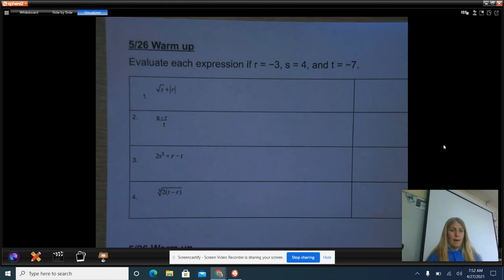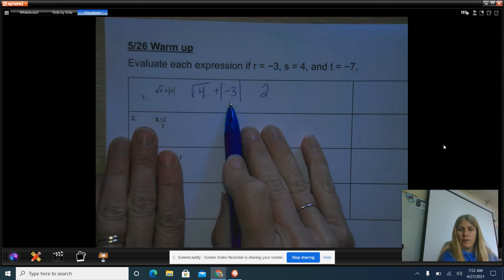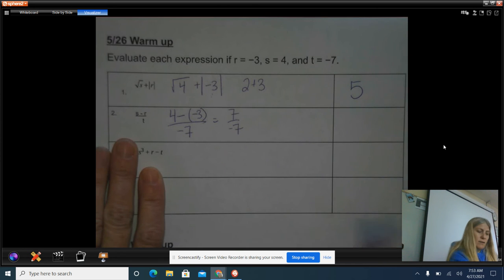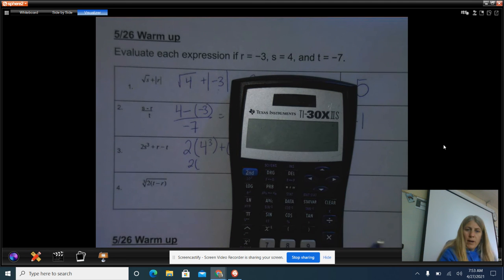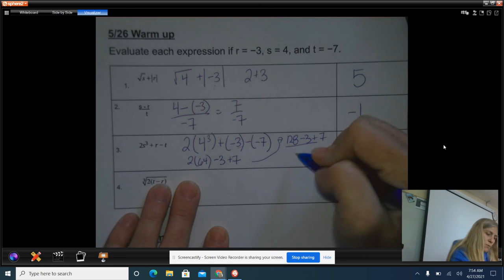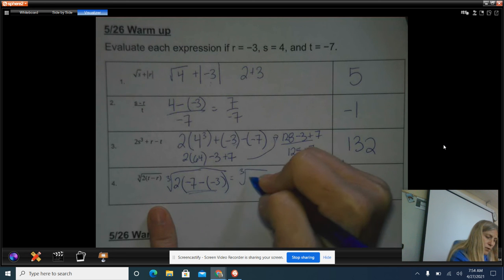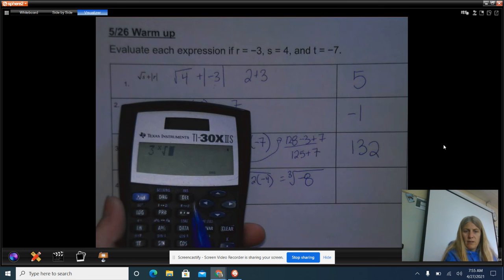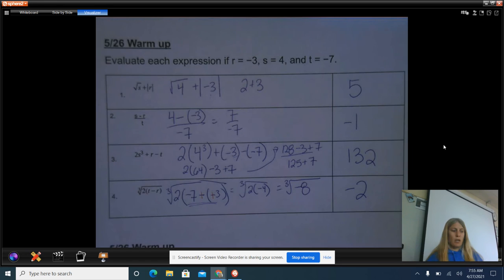5/26 Warm up